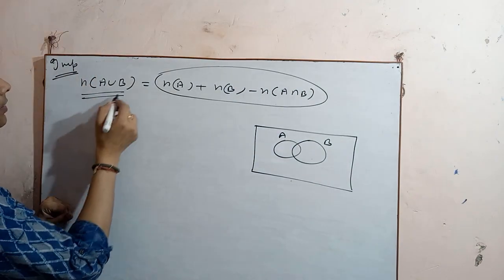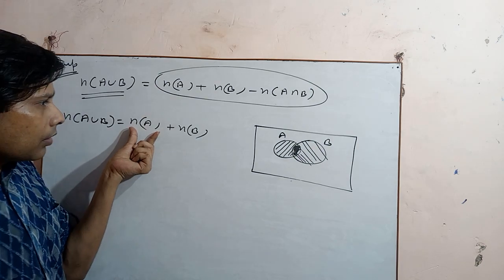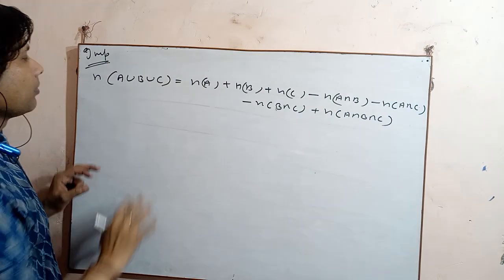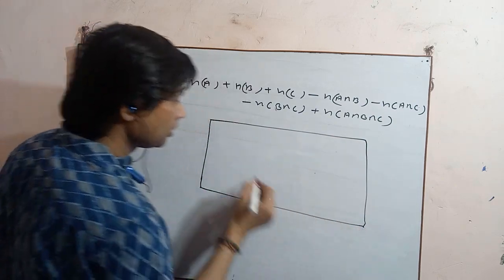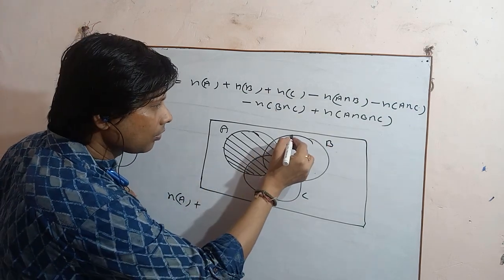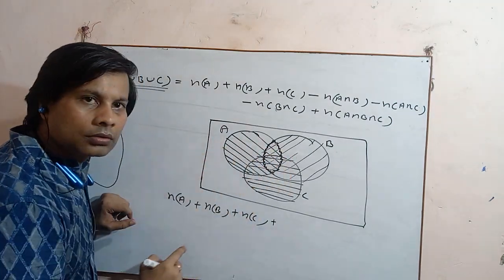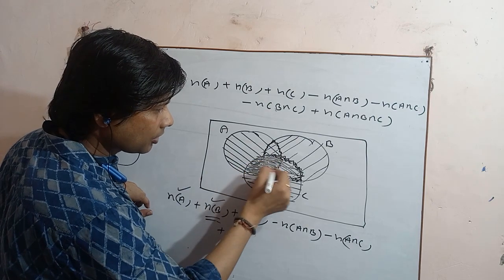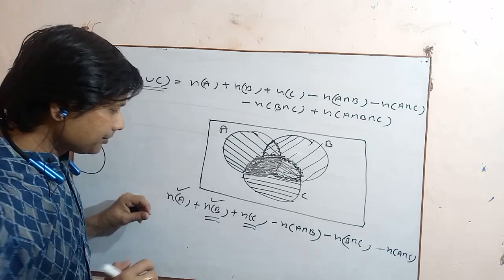sets 06 (class 11th, ISC, CBSE)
formula derivation using Venn diagram
for all the videos at one place .This is the amazing digital e-learning book from where you will get all the lectures at one place.